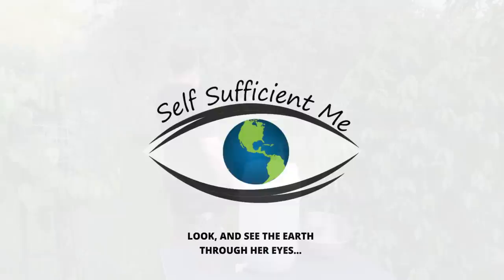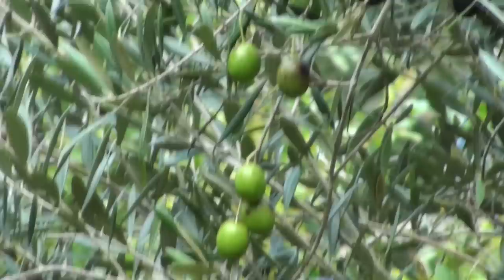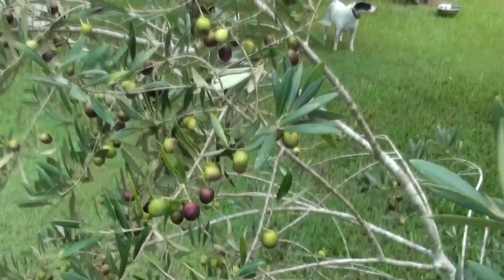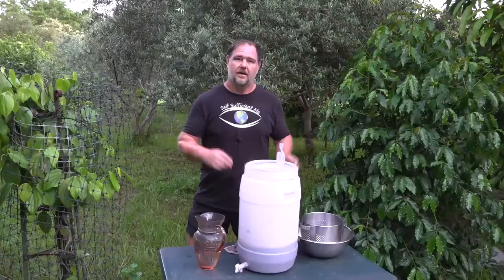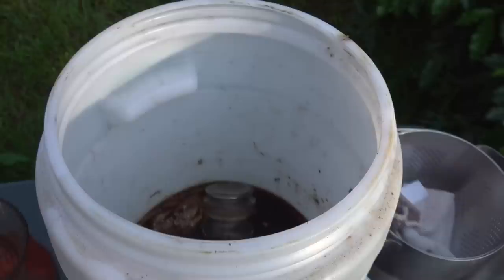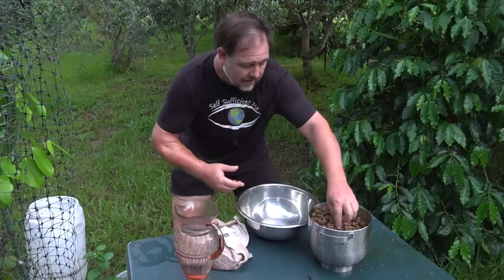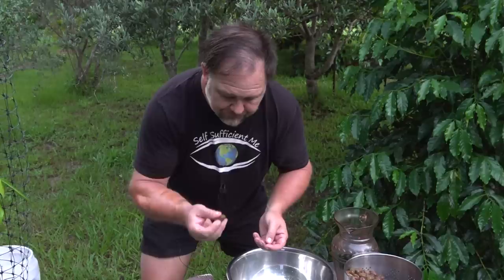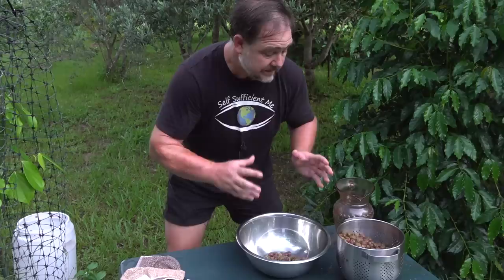What Happens When You Cure Olives 4 YEARS in Brine?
In this video, I show what happens when you cure or preserve homegrown olives in brine for fours years! I give a taste test on our fermented olives and also describe the process.

for tools I recommend to use.